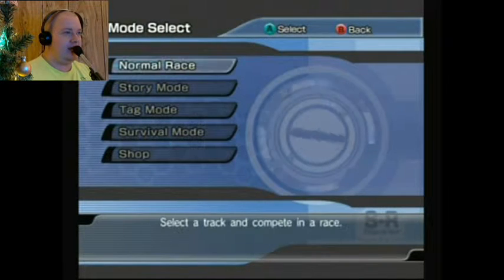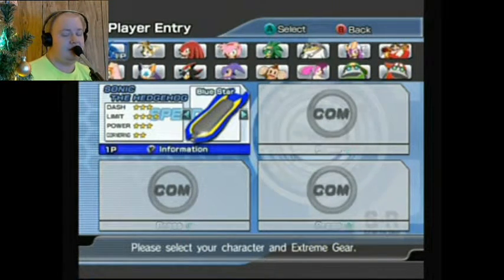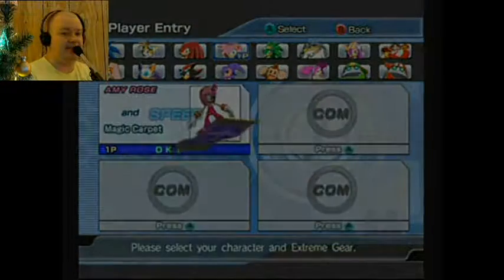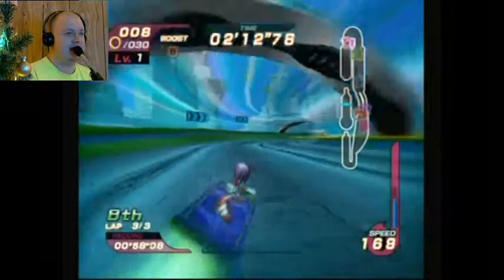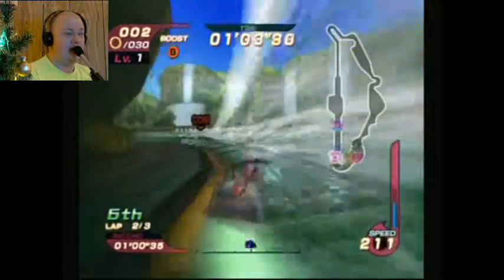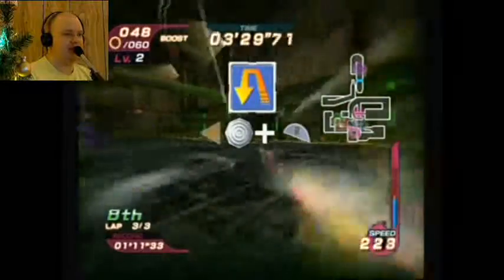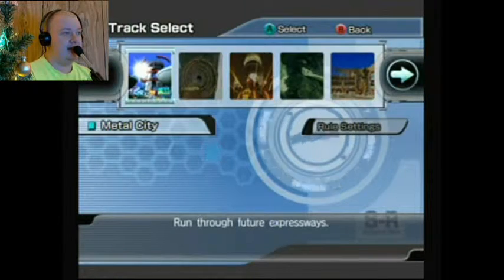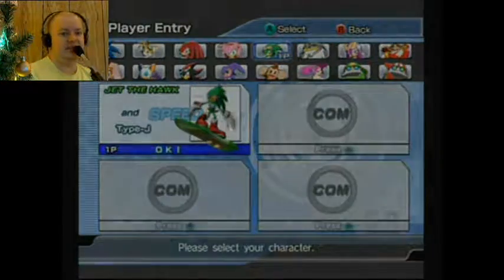Nate Fails at Sonic Riders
Nate plays Sonic Riders for Nintendo Gamecube.